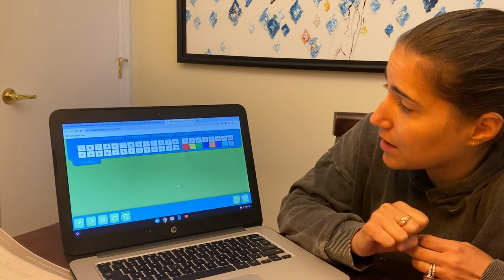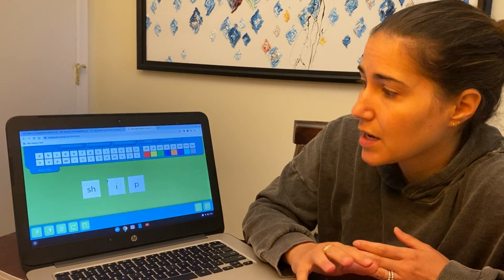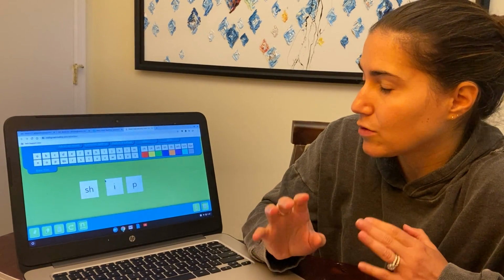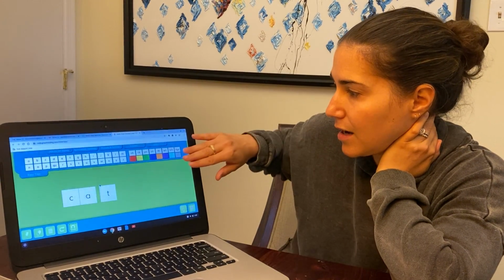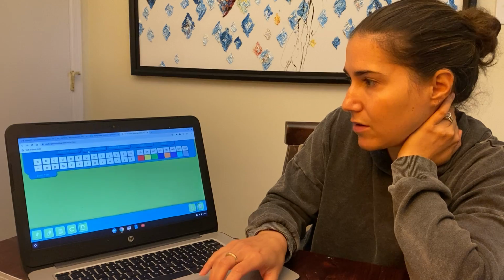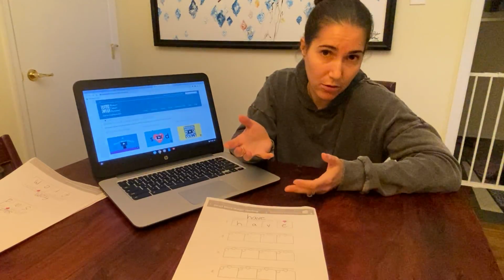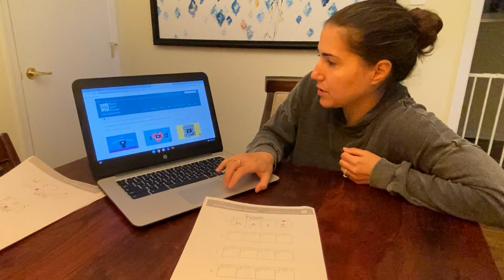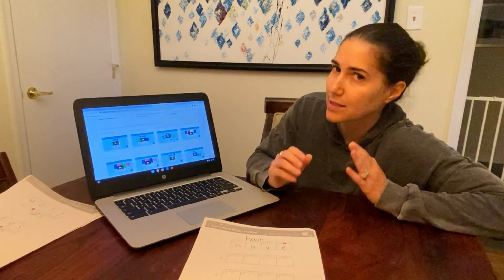Miss Stacie - Pre-K Resources for the Summer